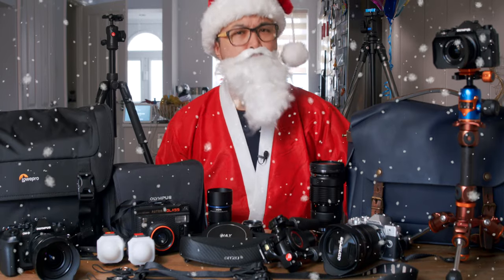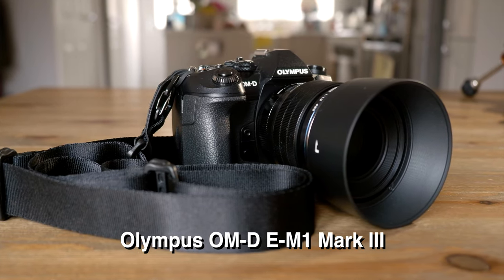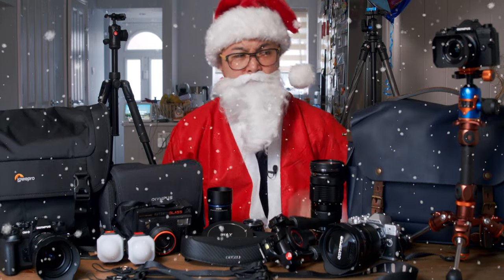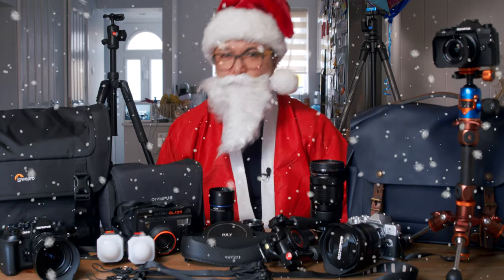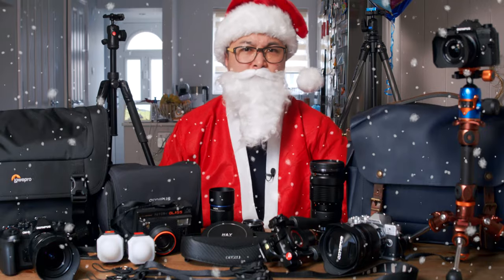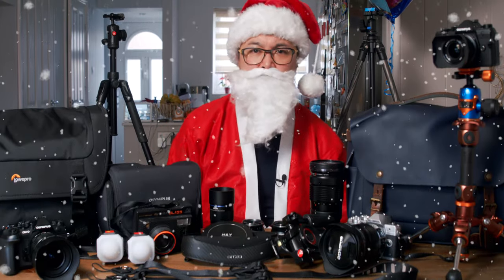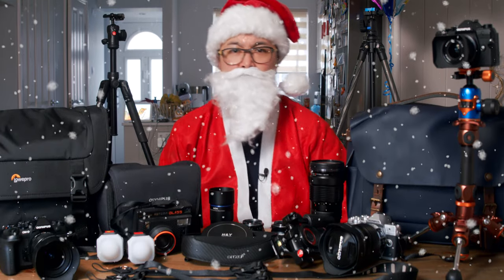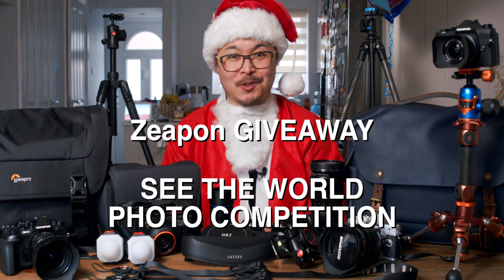FREE GIVEAWAY & Jimmy's Christmas Gift Ideas - RED35 Christmas 2020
It is the time of year and my annual Christmas video for year 2020. In this video, I will highlight some of the cameras, lenses, bags, tripod and gadgets I tested and used in 2020. Plus a secret GIVEAWAY that you can pick up one of my favourite tools for making videos on this channel. I must thank all of you once again for supporting me through this challenging year!

For more information on Manfrotto BeFree Advance & new 3-way Live fluid head

0:00 - Video Start
1:26 - Introduction
2:18 - Cameras Recommendation
4:49 - Lenses Recommendation
7:44 - Bags Recommendation
11:28 - Tripod Recommendation
15:43 - Accessories
22:00 - Thank You Message